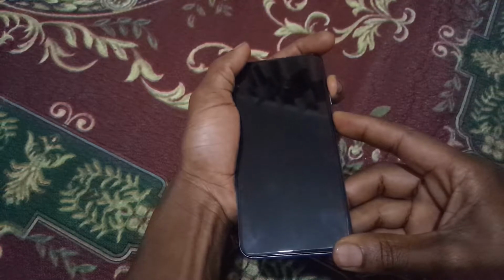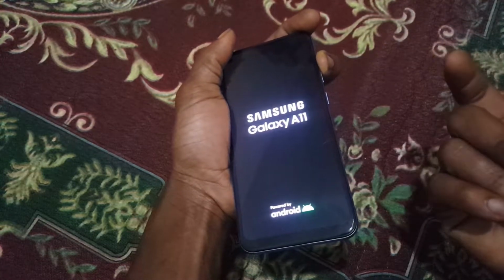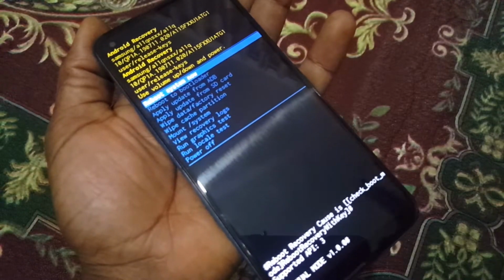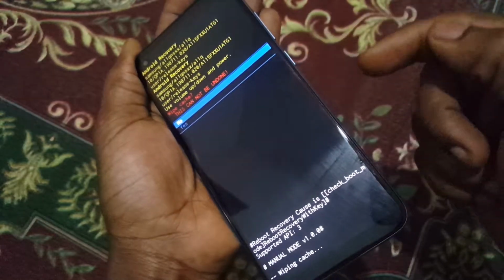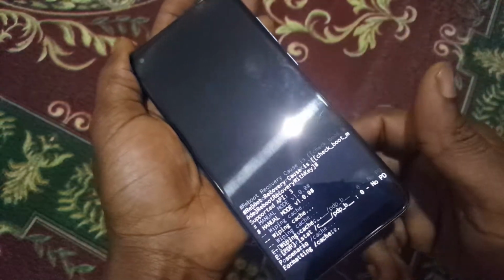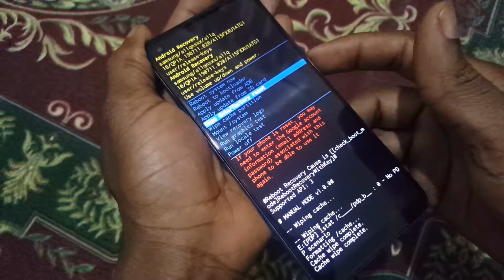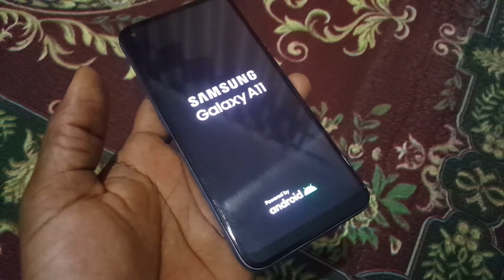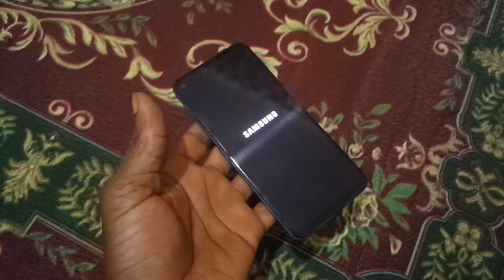How To Format Galaxy All Unlock Pattern/Password/Pin 100% Works *New***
How To Format Samsung Galaxy A11 Unlock Pattern/Password/Pin
How to factory reset SAMSUNG Galaxy A11? How to wipe all data in SAMSUNG Galaxy A11 Core? How to bypass screen lock in SAMSUNG Galaxy A11 ? How to restore defaults in SAMSUNG Galaxy A11 Co
1. Turn off the device by the Power key firstly.
2. Press and keep Volume Up + Power at the same time, release keys, when SAMSUNG logo pop up.
3. From the appearing Recovery mode, by the Volume rocker for navigating and Power key for select, choose “Wipe data/factory reset”.
4. Next, confirm and start the whole operation by the “Factory data reset” position.
5. In the end, use “Reboot system now” to turn on the smartphone.
6. Excellent work!

samsung a11 2016 forgot password
samsung a11 (2017 unlock code)
how to remove screen lock on samsung galaxy a3
samsung galaxy a11 forgot password without losing data
unlock a samsung a11 for free
how to unlock samsung a11 2016
how to reset samsung a11 without password
how do i unlock my galaxy a11